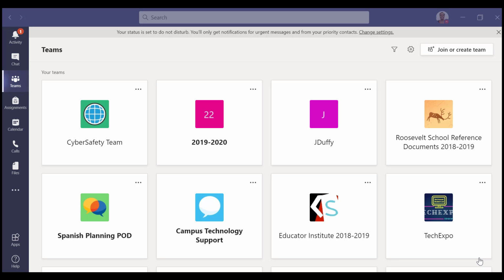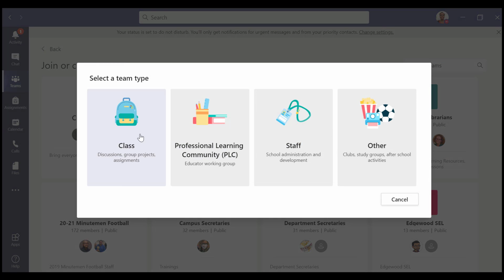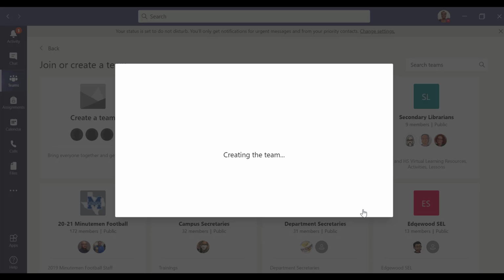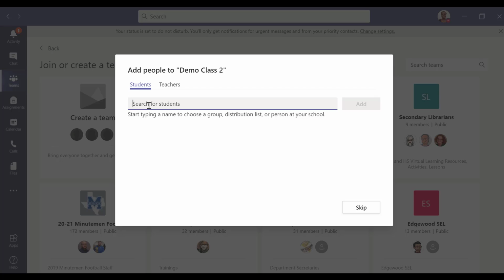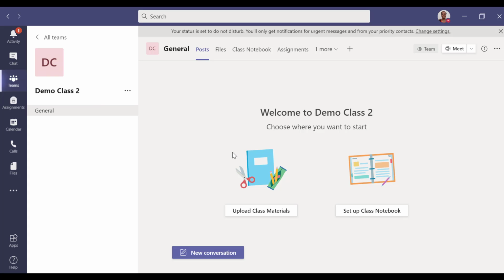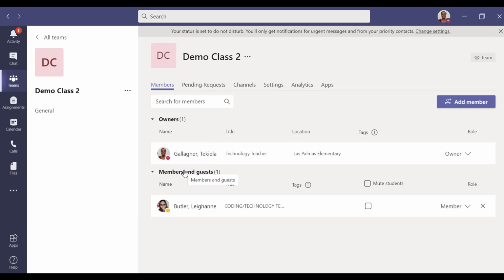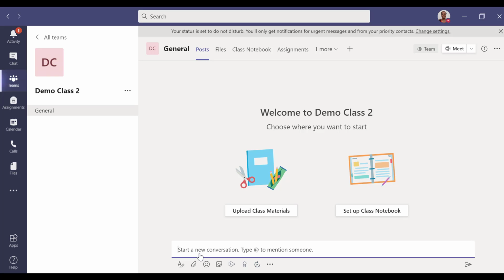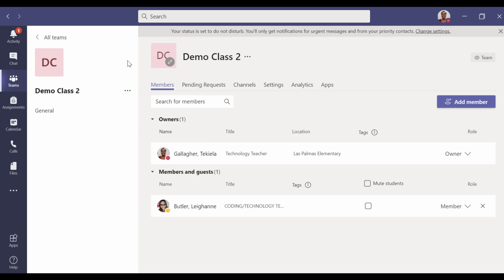EDTC 6325_Lesson 1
Making a group in Teams and using the chat